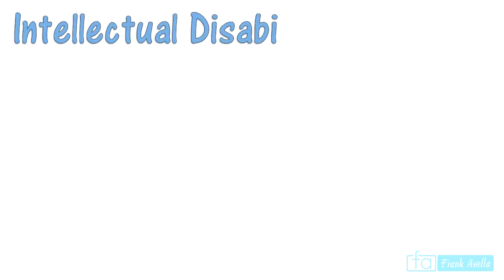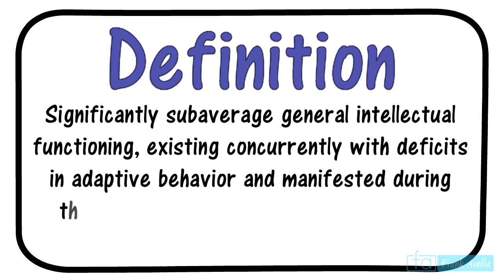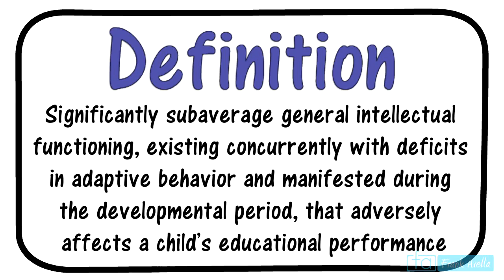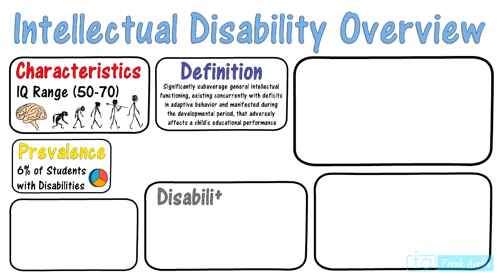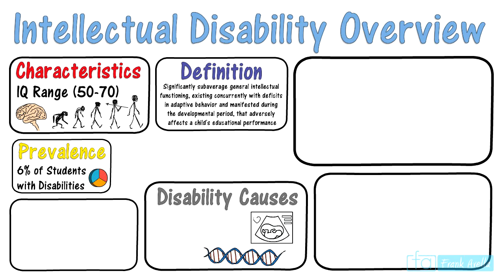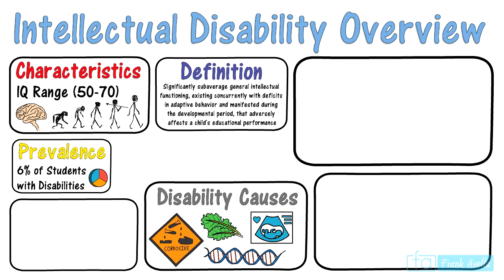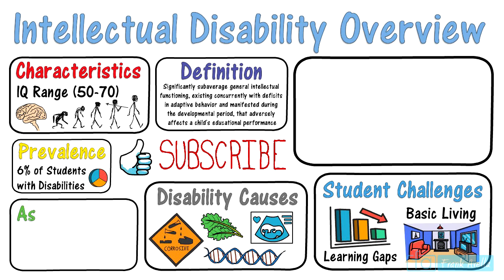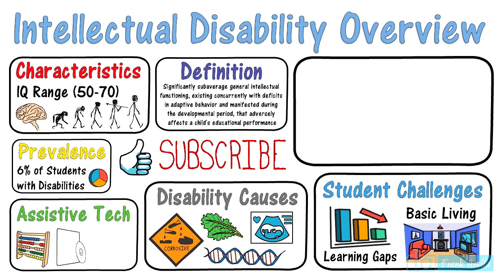Intellectual Disability: Students with Disabilities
TEACHERSPAYTEACHERS STORE
Classroom Posters, Courses, Lessons, Presentations, and More

This presentation covers many different topics related to Other Health Impairments, which is a category of students with disabilities. Some of the areas covered include characteristics, tips for teachers, prevalence of the disability, assistive technology, disability concerns, definition, and student challenges. This video is part of a playlist by teachings in education and meant to help both teachers with instruction and students with learning. Other videos include topics on classroom lessons, classroom management, effective instruction, and more.